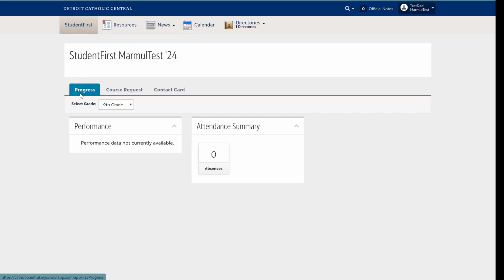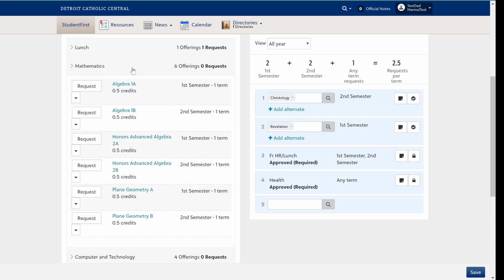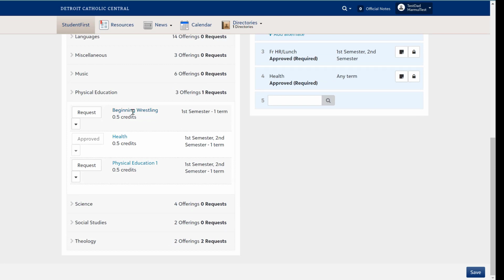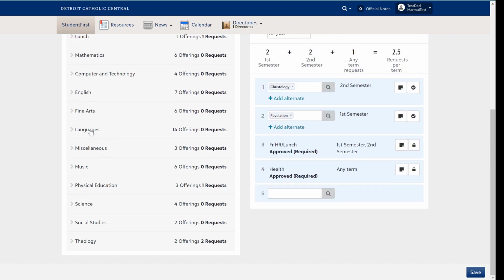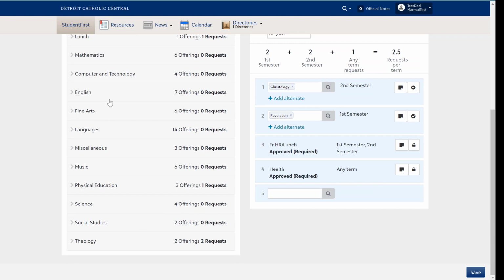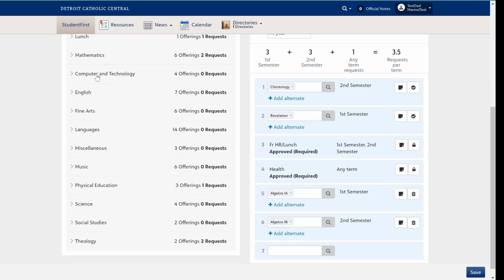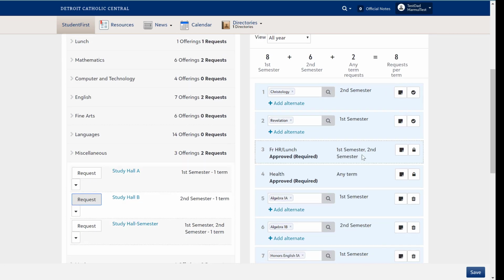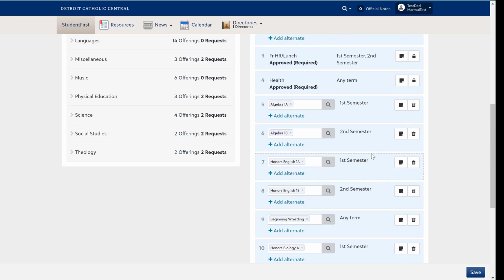Incoming Freshmen Course Request Directions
This video is a tutorial for parents of an incoming freshman.  It is designed to instruct parents on how to put in course requests online.